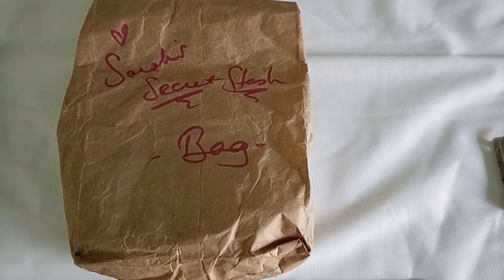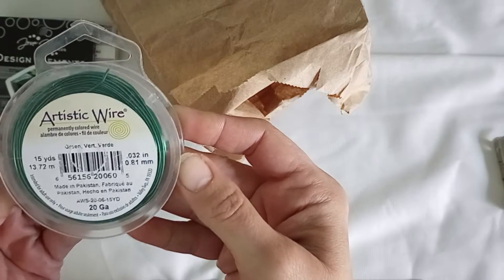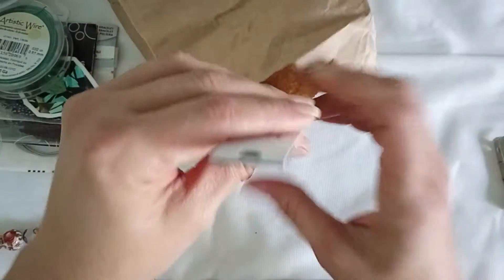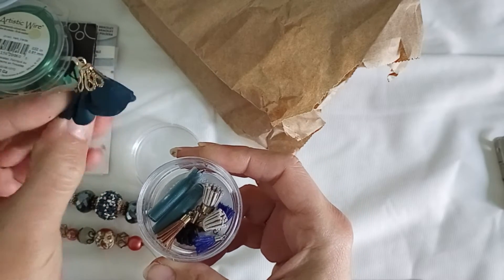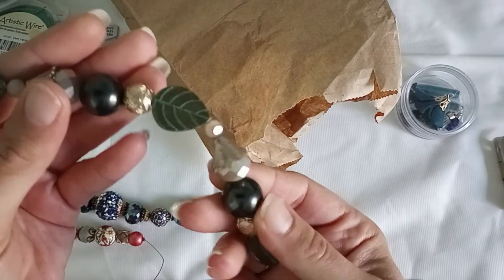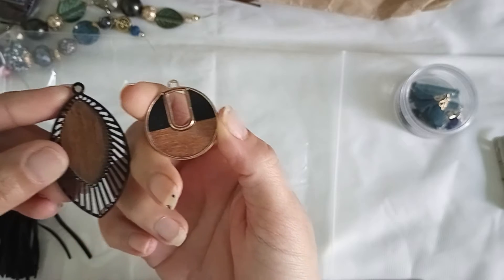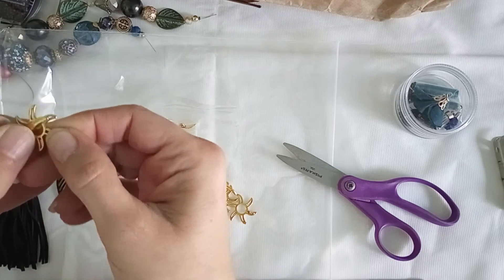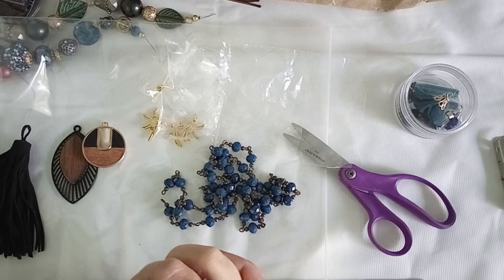unboxing Sarah James's Secret stash bag from jessejamesbeads